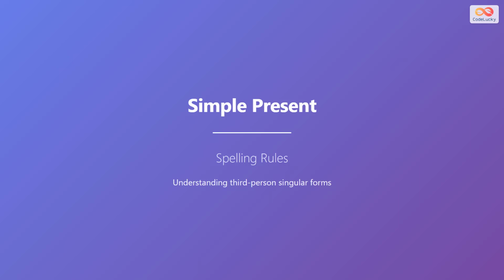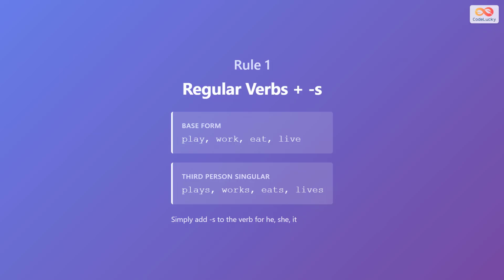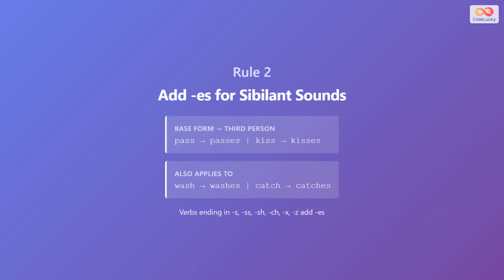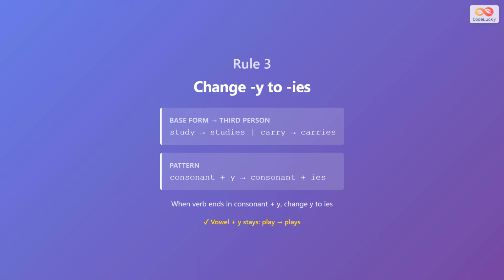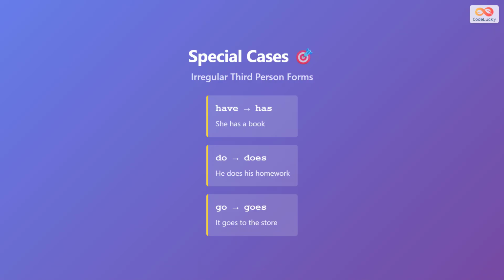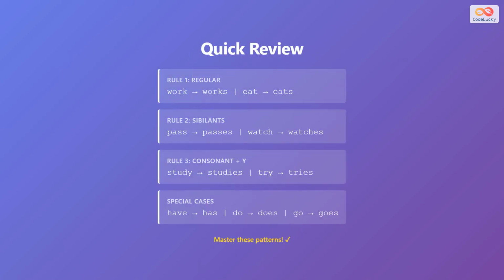Simple Present Spelling Rules: study-studies, go-goes, have-has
Learn the essential spelling rules for Simple Present tense third person singular forms! 📚

In this lesson, we cover all the important patterns you need to master:

✅ Rule 1: Regular verbs - just add -s (work → works, eat → eats)
✅ Rule 2: Sibilant sounds - add -es (pass → passes, watch → watches)
✅ Rule 3: Consonant + y - change to -ies (study → studies, try → tries)
✅ Special cases to memorize (have → has, do → does, go → goes)

These spelling rules are fundamental for speaking and writing English correctly. Perfect for beginners learning English from scratch! 🌟

Practice these patterns regularly and you'll master Simple Present tense in no time. Understanding these rules will help you communicate more accurately in everyday English.

Chapters:
00:00 - Simple Present - Spelling Rules
00:23 - Rule 1: Regular Verbs + -s
00:45 - Rule 2: Add -es for Sibilant Sounds
01:13 - Rule 3: Change -y to -ies
01:39 - Special Cases: have, do, go
02:06 - Quick Review - All Rules
02:40 - Outro